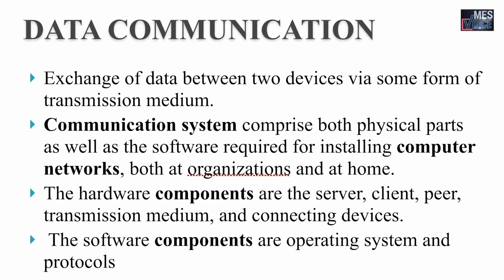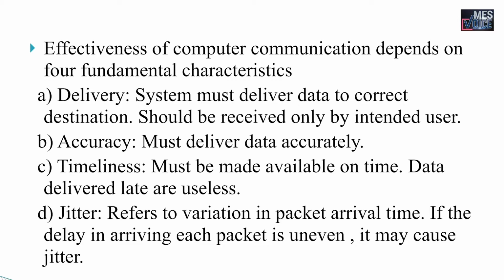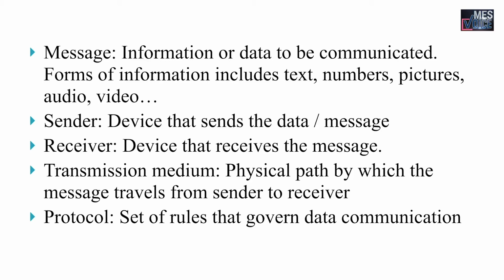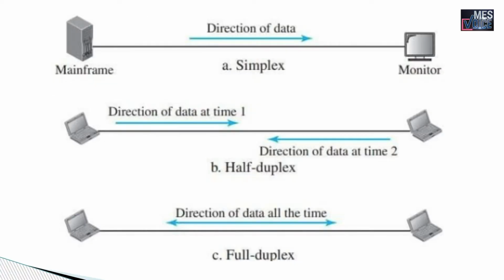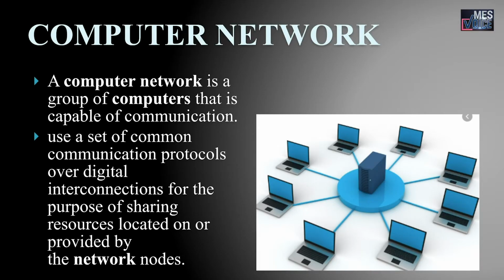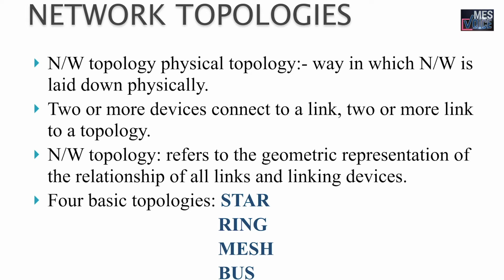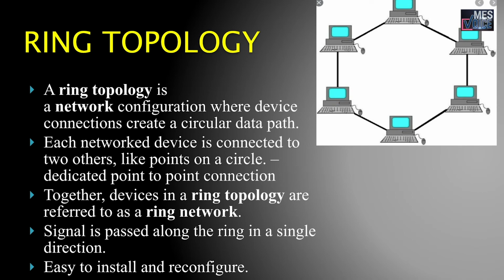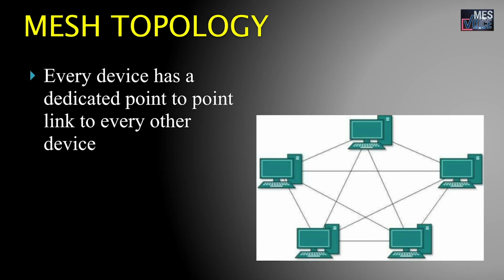B.Voc│Data Communication│E Learning Tutorials│MES Marampally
B.Voc│Data Communication│E Learning Tutorials
MES Marampally